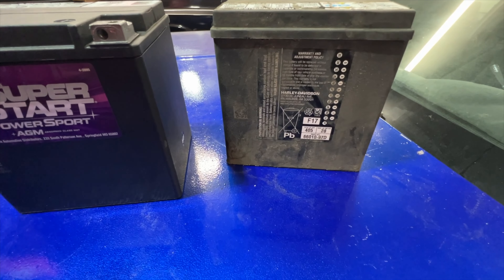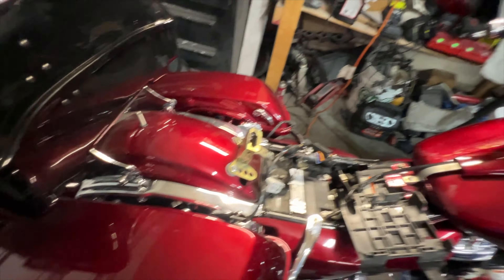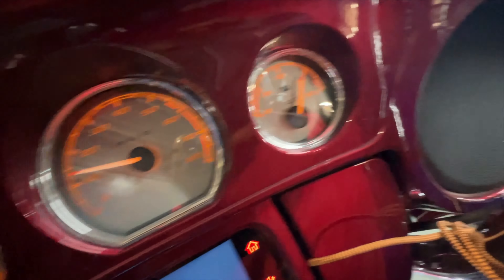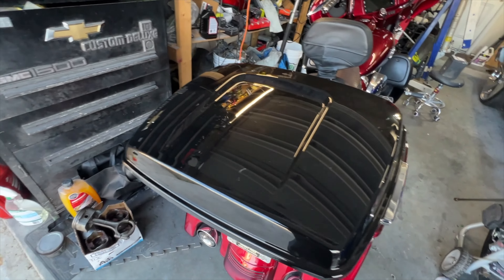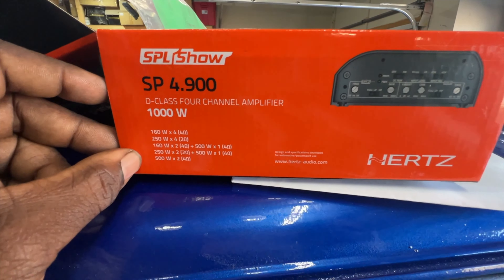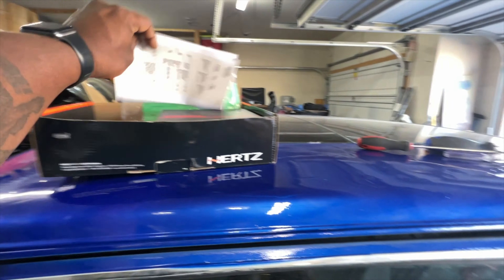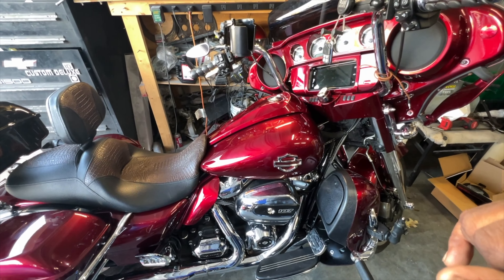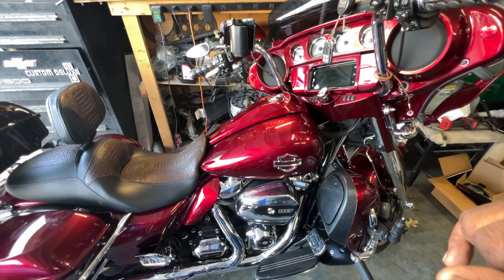HARLEY NEEDS NEW BATTERY